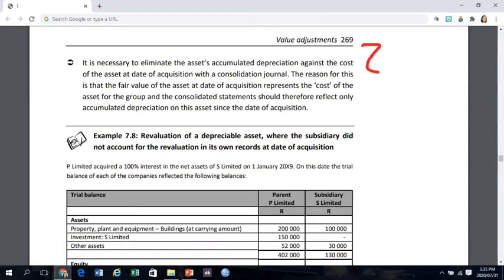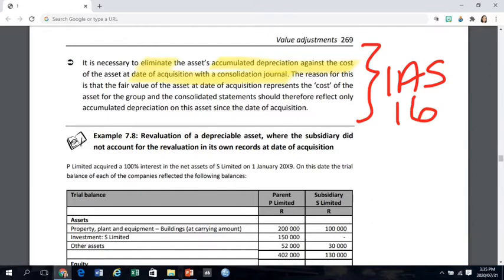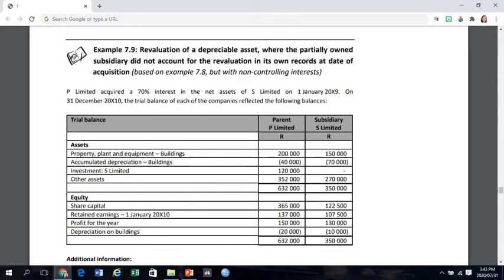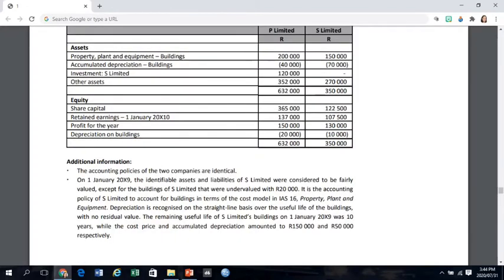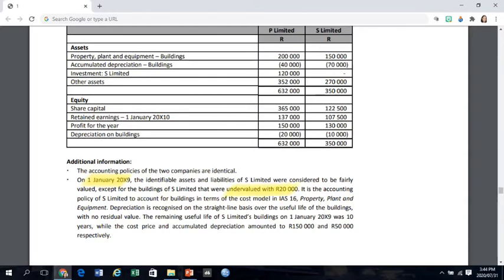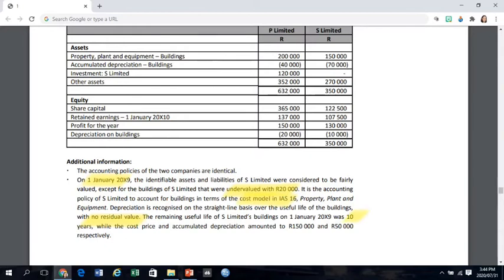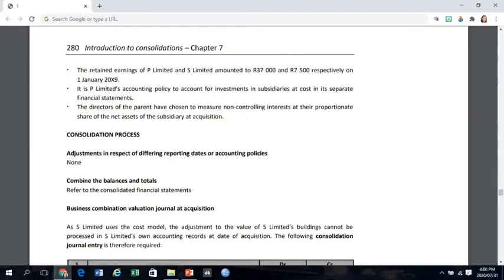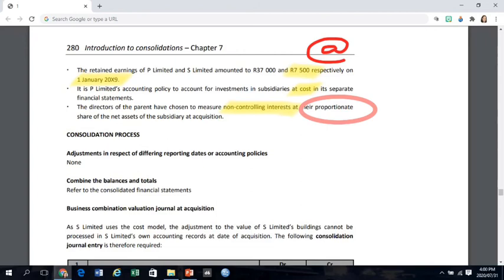GS Chapter 7 ex 7 9 part 2